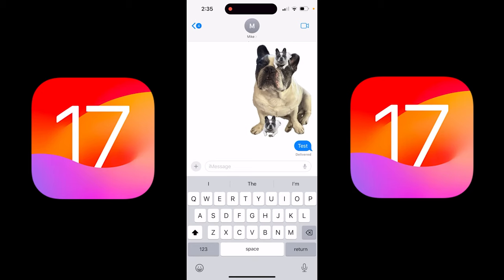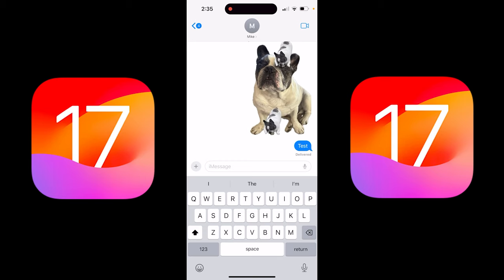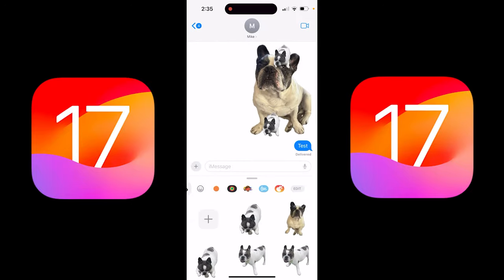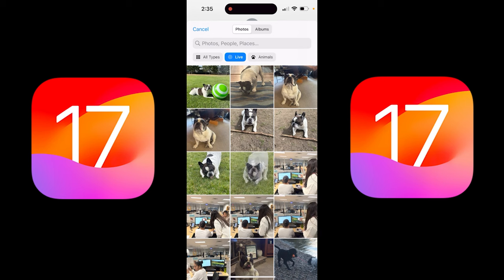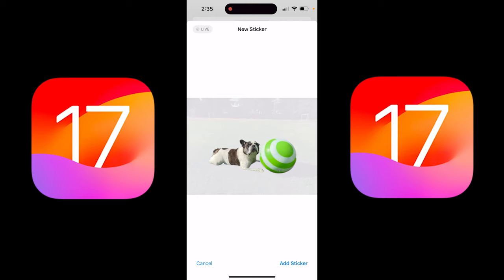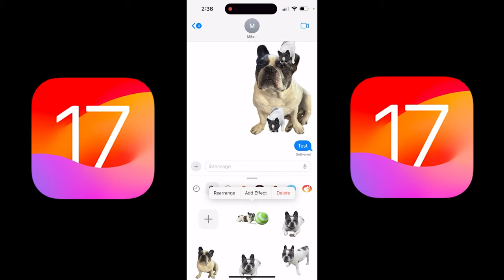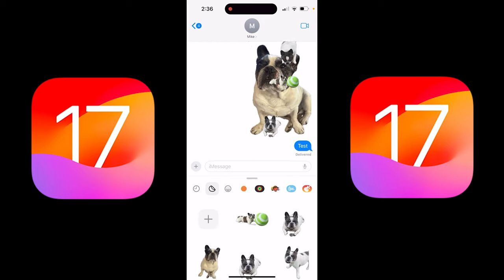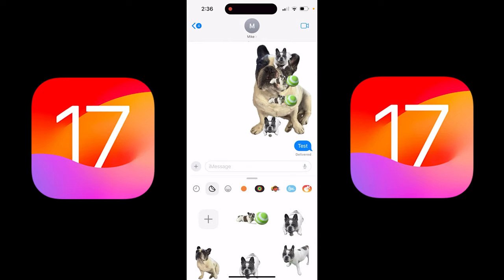How To Turn Live Images Into Stickers - iOS 17 and iPhone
In this quick tutorial I show you how to turn live images into stickers on your iPhone in iOS 17.